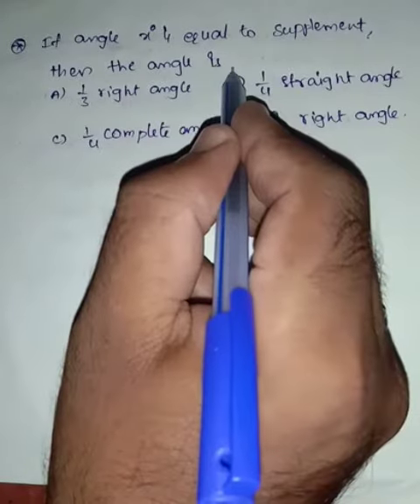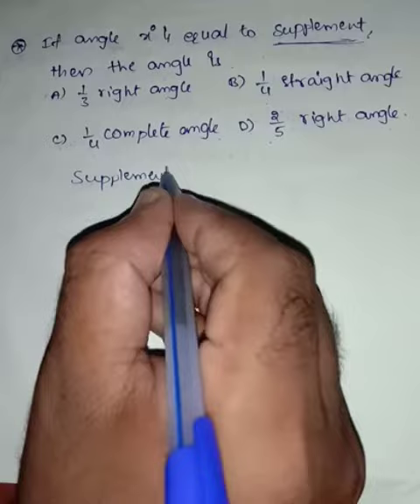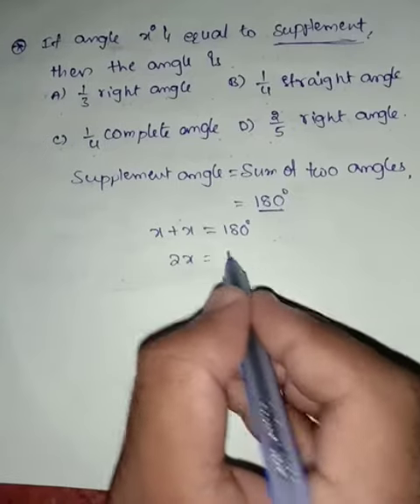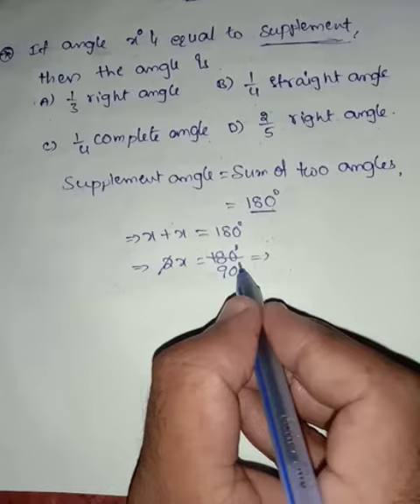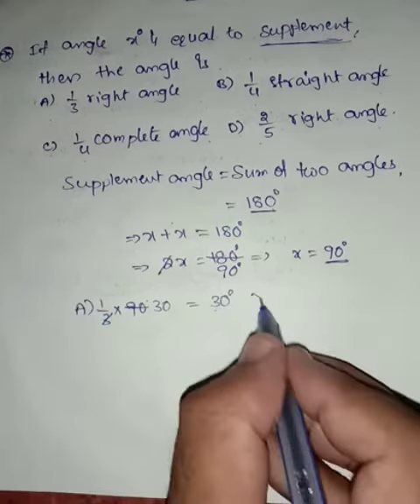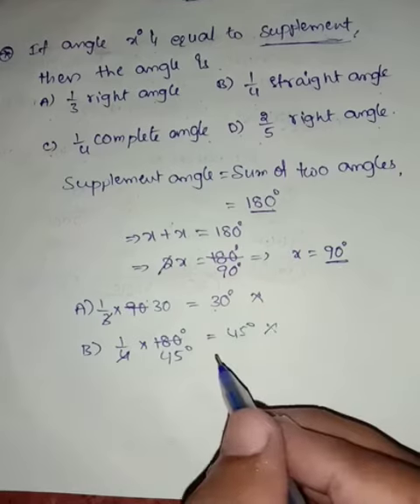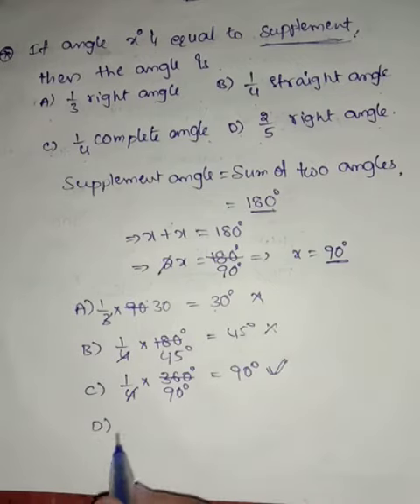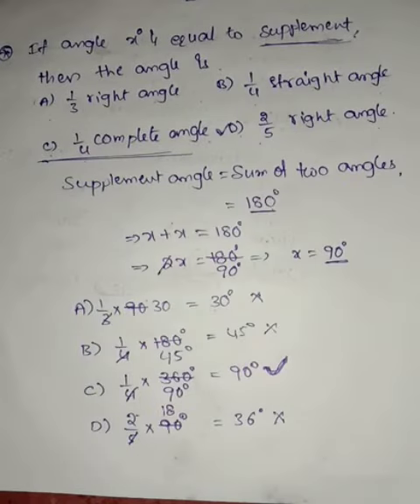Lines and angles